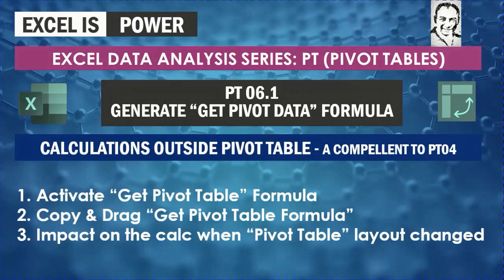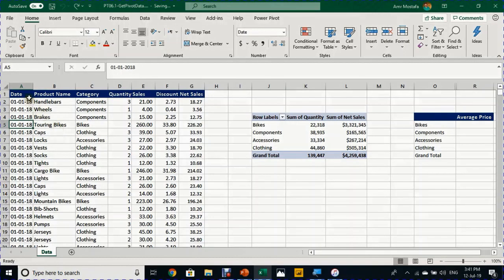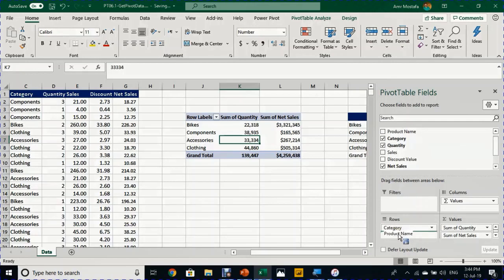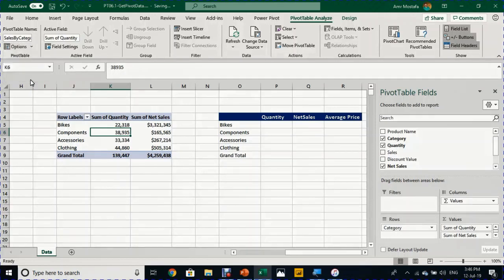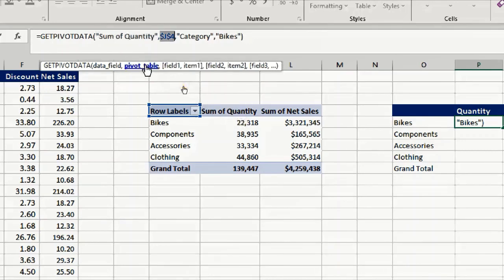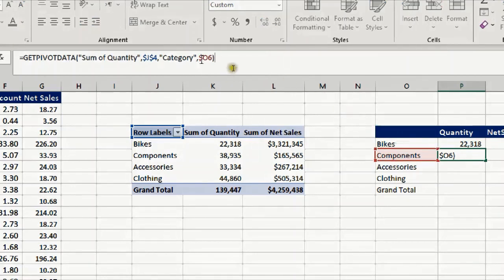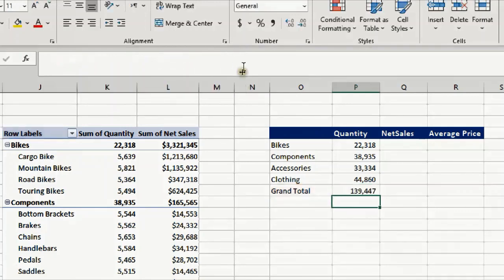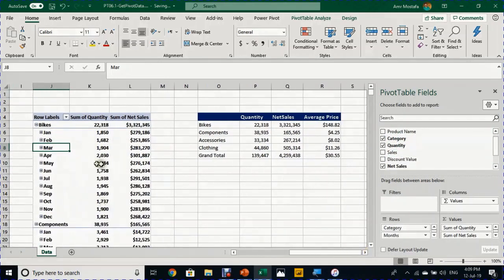PT06.1| Excel Pivot Tables | Generate “GetPivotData” Function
Content:
0:00 Intro
1:09 Formulas outside pivot tables
3:06 Generate “GetPivotData” Function
4:38 Understand & Manipulate "GetPivotData"

Excel Data Analysis Series: PT- Pivot Tables
Calculations Outside Pivot Table - A Complement to Video PT04
- Activate “Get Pivot Table” Formula
- How GetPivotData formula works
- Copy & Drag “Get Pivot Table Formula”
- Impact on the calculation when “Pivot Table” layout changed